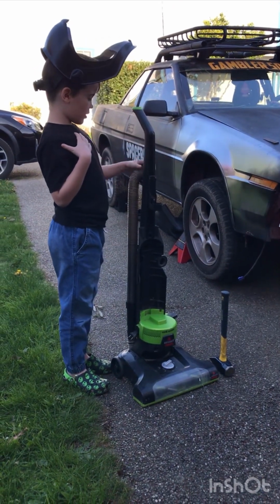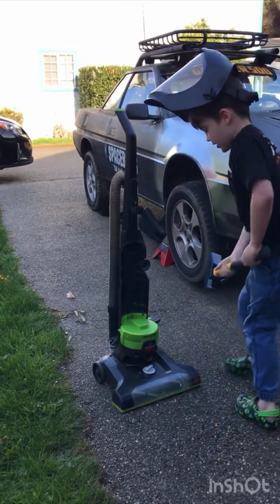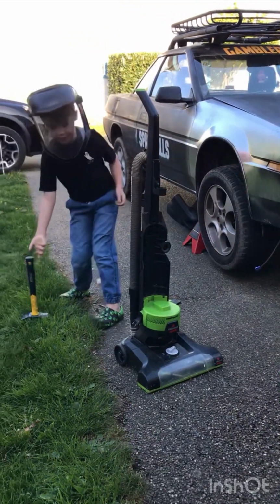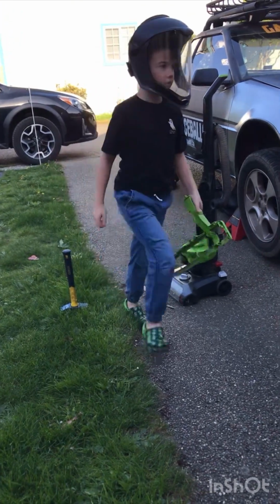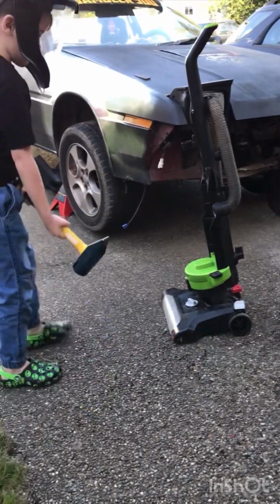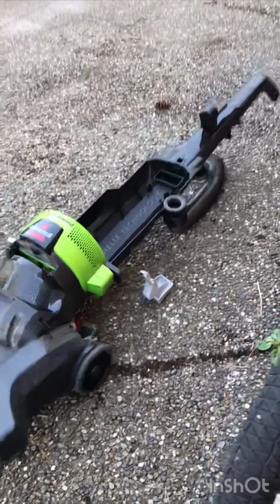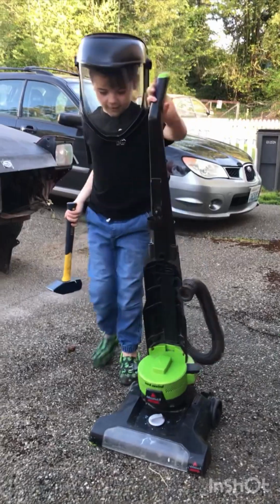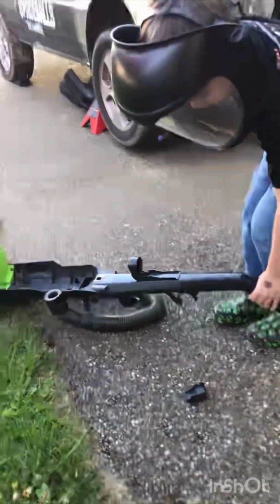Earth Day Litter Smash!